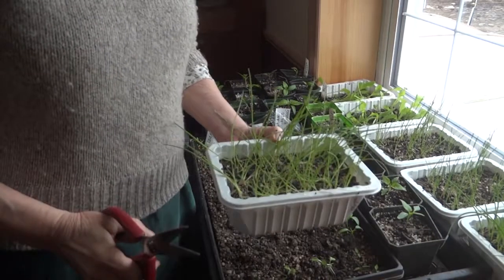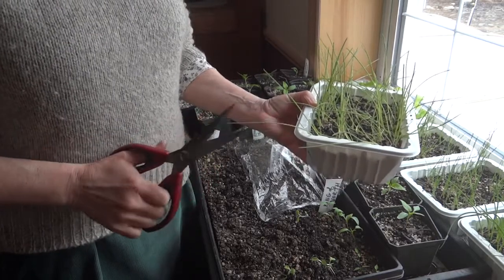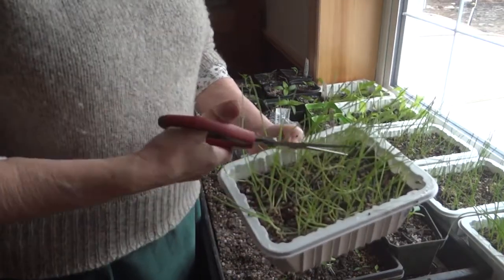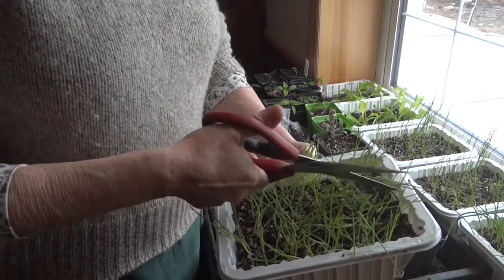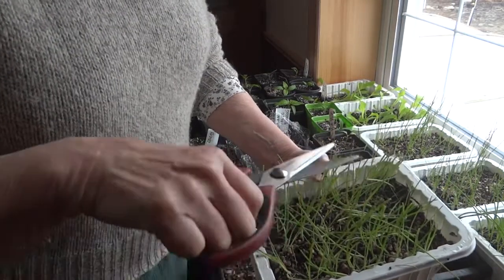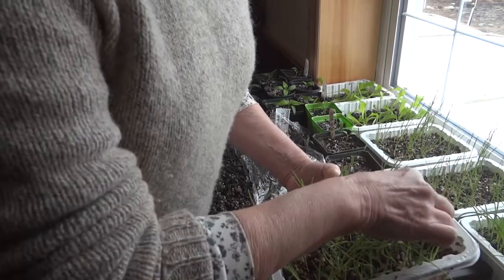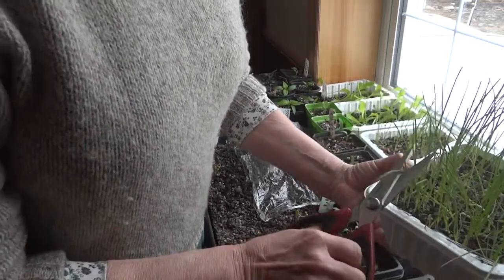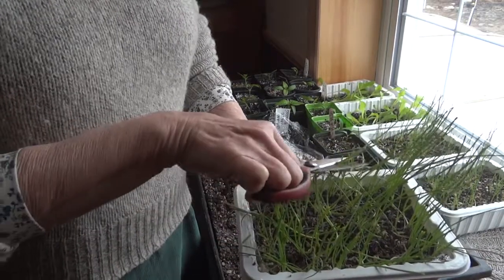Simple Onion and Leek Trick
We plant onion sets each year but we've also grown onions and leeks from seed started indoors and then transplanted outdoors. It is always amazing to see those wispy little transplants turn into large onion and leeks each fall. Here's a trick we use to give us strong, healthy seedlings to transplant each spring.